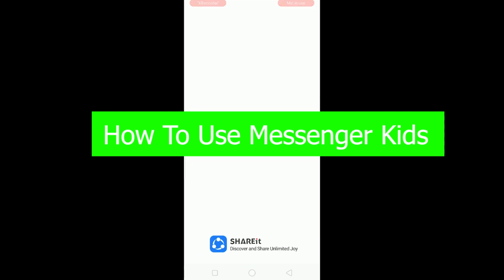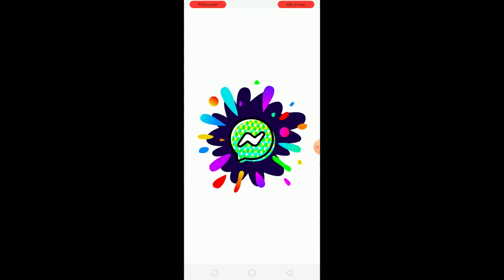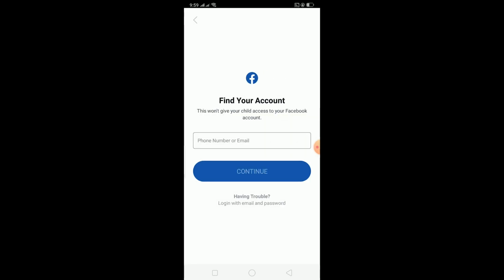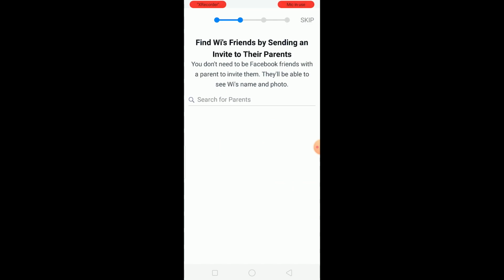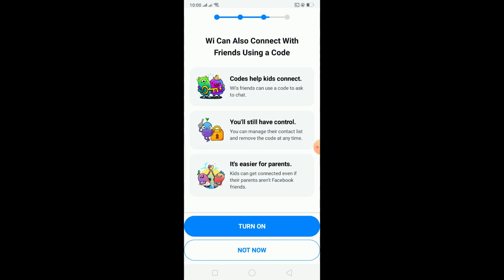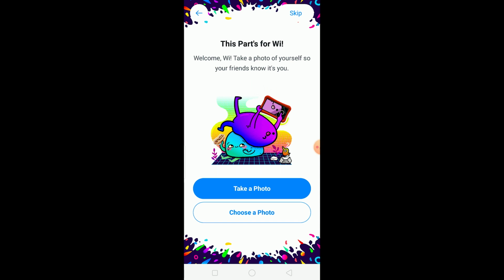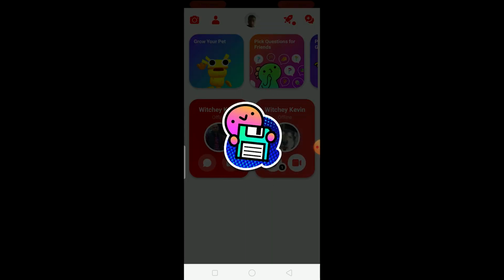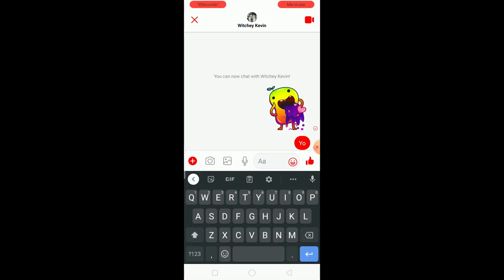Messenger Kids: How To Use Messenger Kids (FULL GUIDE)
In this video, I'm going to teach you about a new app that lets you talk to your kids through their phones.
Today we're going to be talking about an app called Messenger Kids. Essentially it's the same as any other messenger service but for people under 13 years old which makes it really cool because now parents can have a way of communicating with their children without having them on social media or anything like that.
Messenger App is made for kids under 13, which means it has all the features you would expect out of any other messenger app but it also adds some really cool features like parental controls, kid-friendly filters, and no ads.